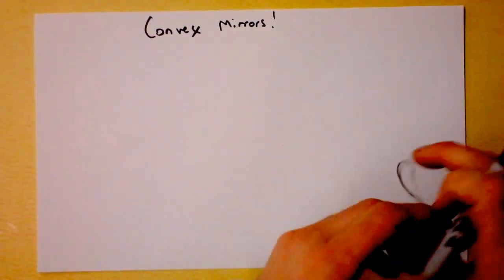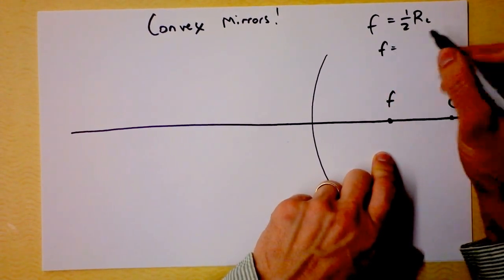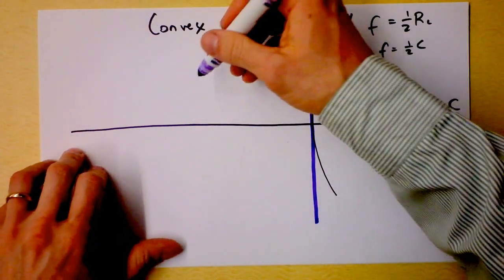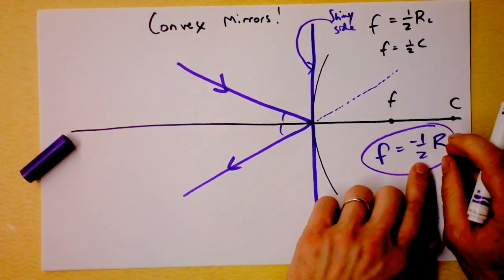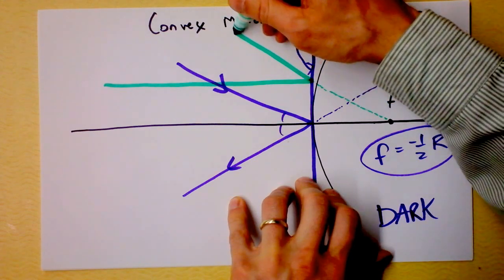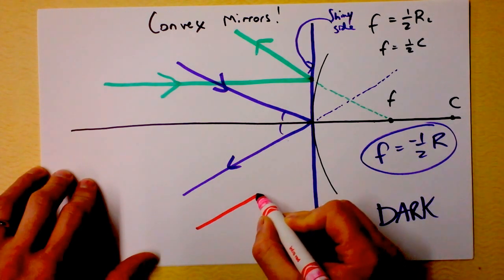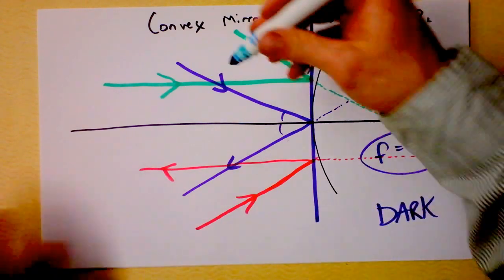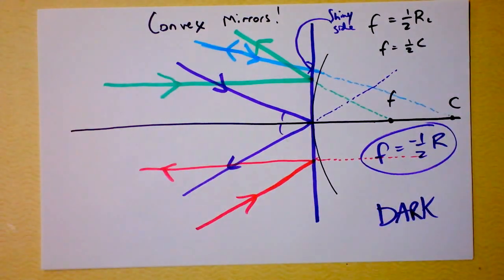Intro to Reflections from Convex Mirrors | Geometric Optics | Doc Physics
So, this is really where it all begins.  You'll want to understand this before moving on.